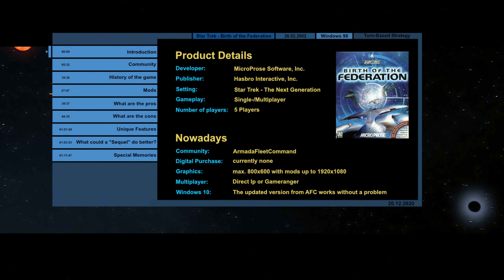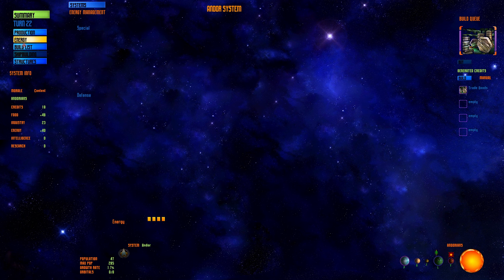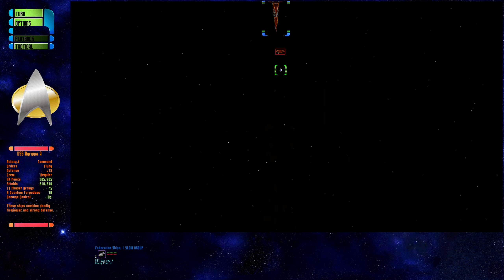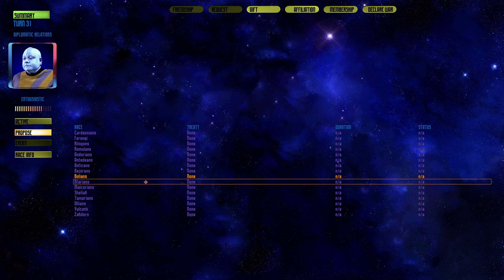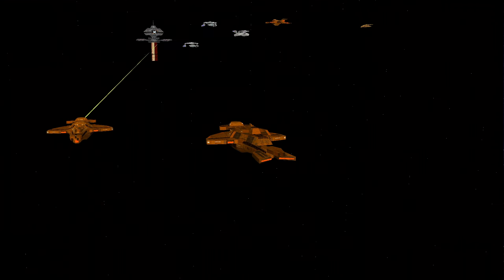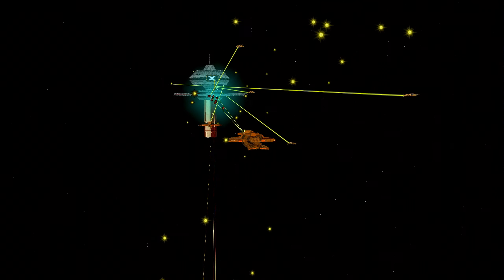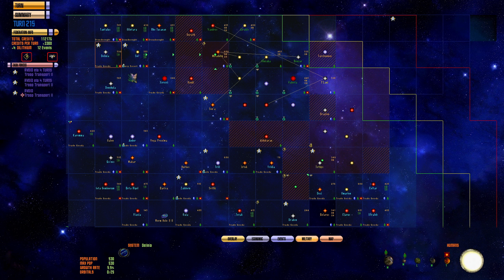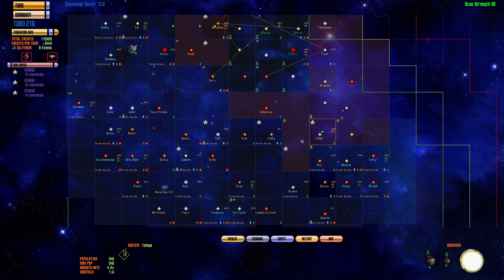What is Star Trek: Birth of the Federation?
Star Trek: Birth of the Federation is a 4X turn-based strategy game developed by Microprose and published by Hasbro Interactive. The game was released in 1999 for Windows 98.

The game is set in the Star Trek: The Next Generation era. The player can take control of one of five civilisations the Federation, Ferengi, Klingons, Romulans or Cardassians. Like in other 4X games, the game includes thirty other minor races from the Star Trek universe. In addition to the main strategy mode, Birth of the Federation also features a 3D combat mode, which runs the Falcon 4.0 engine.

Joining us for our in depth look at Star Trek: Birth of the Federation is Thunderchero, community leader of the Birth of the Federation

Timecodes:
0:00 - Introduction
5:32 - Community
10:36 - History of the game
27:47 - Mods
39:37 - What are the pros
48:35 - What are the cons
1:01:09 - Unique Features
1:03:53 - What could a "Sequel" do better
1:11:47 - Special Memories